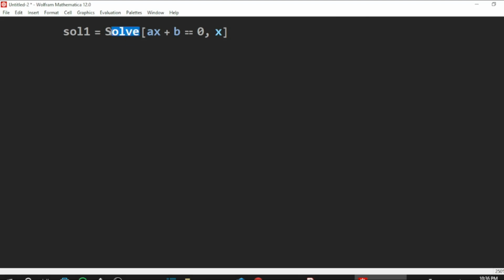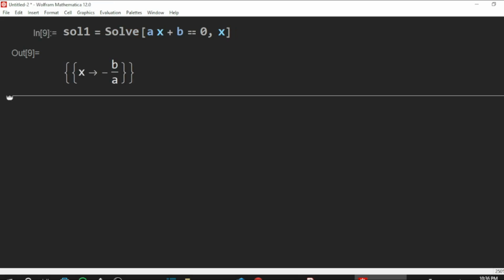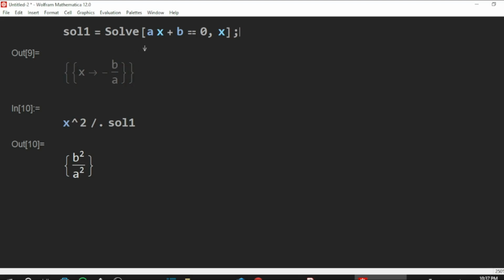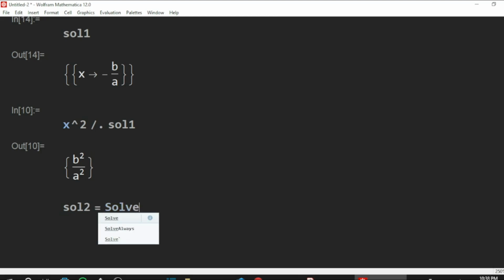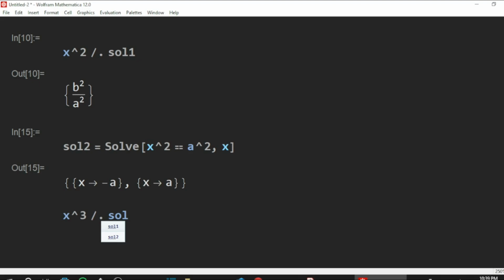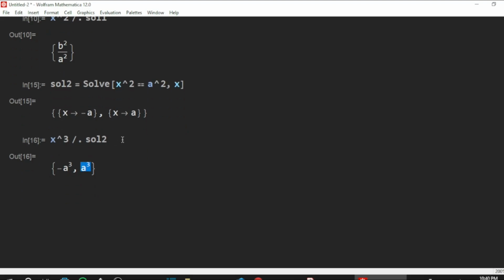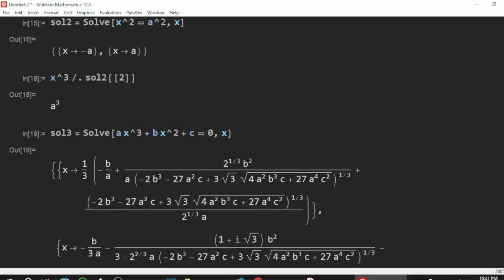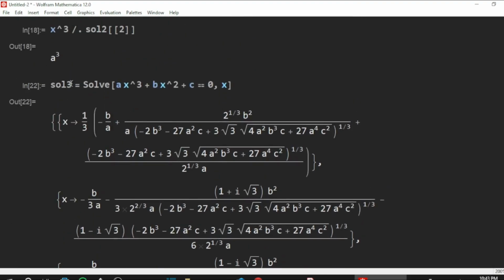Solutions to algebraic Equations in Mathematica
How to find the solution to algebraic equation in Mathematica? Understanding the solution to algebraic equations in Mathematica, Algebraic equations, algebraic equation in Mathematica, Mathematica and solutions of equations, solutions of equations in Mathematica,